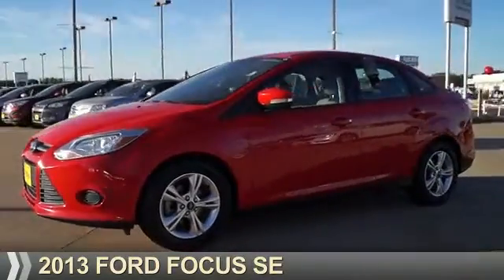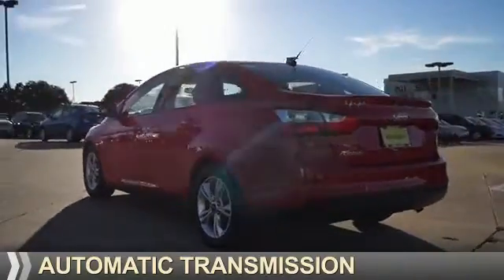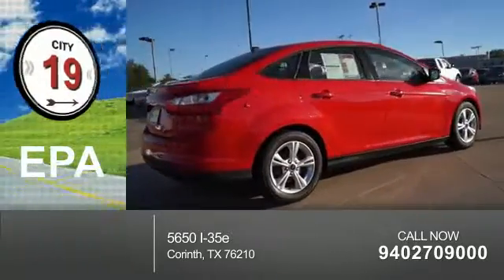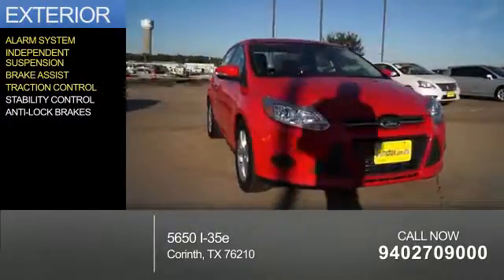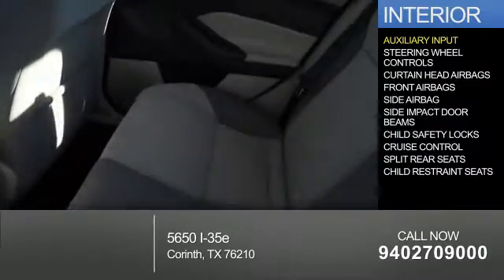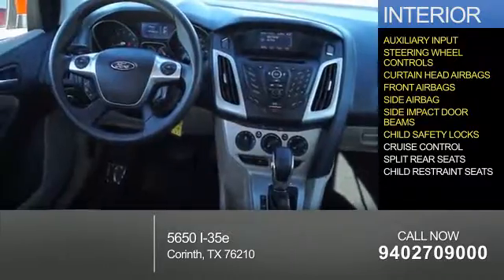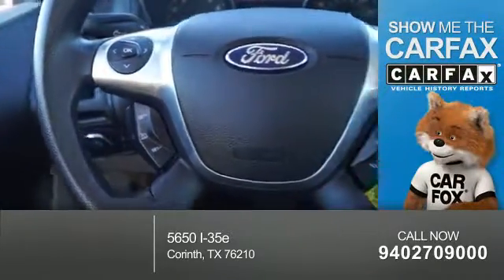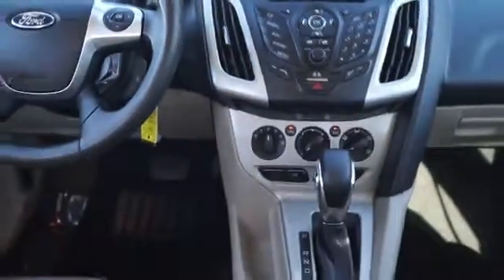2013 Ford Focus 60573B - Corinth TX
Year: 2013
Make: Ford
Model: Focus
Trim: SE
Engine: 2.0 liter 4 Cylindercylinder FWD
Transmission: Automatic
Color: Red
Mileage: 31728
Address:
VIN:1FADP3F23DL190457